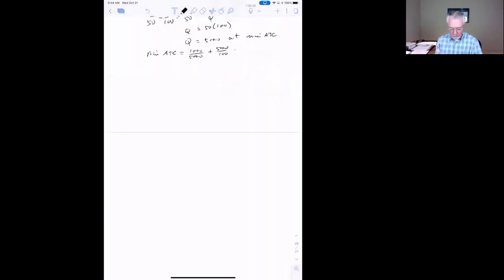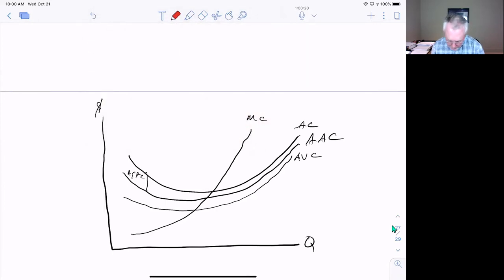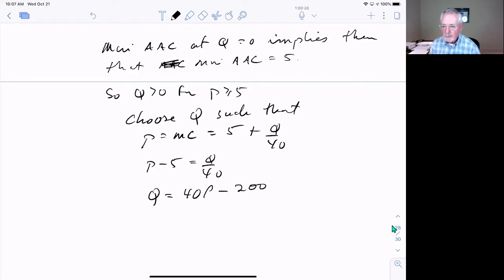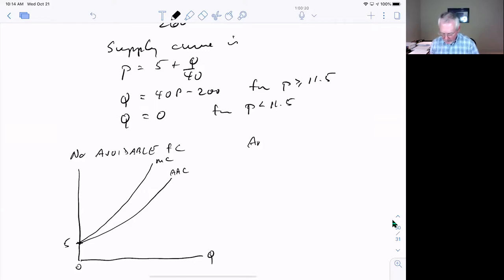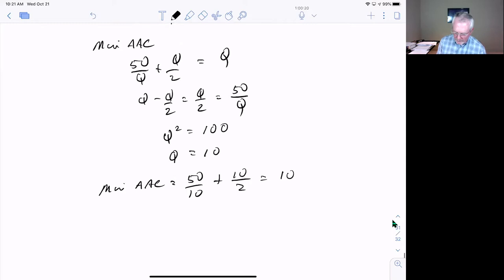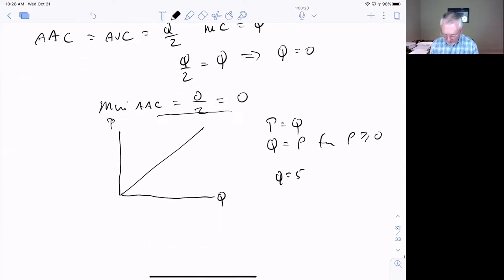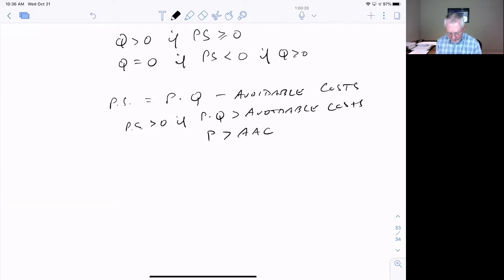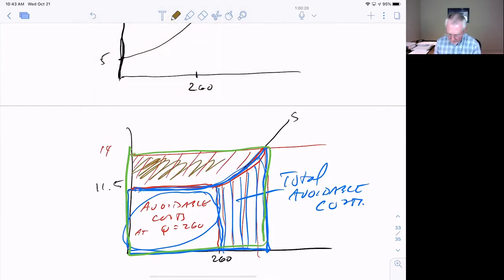Chapter 9, Lecture 2